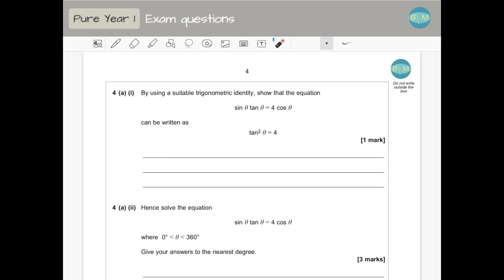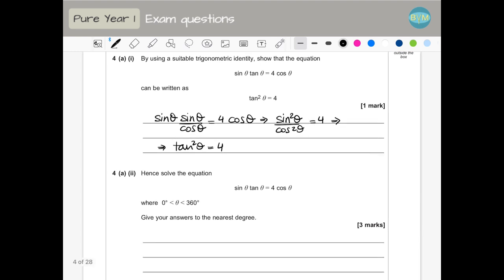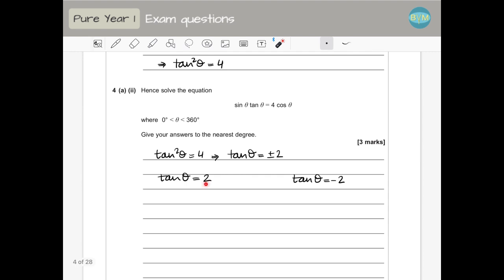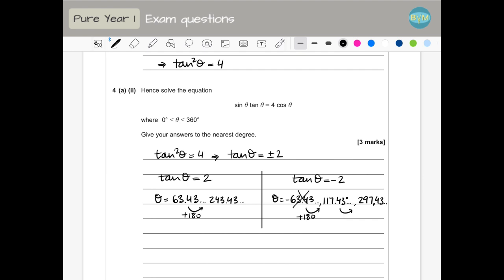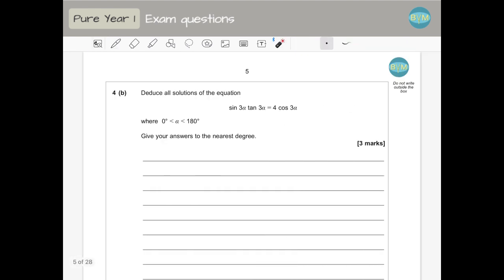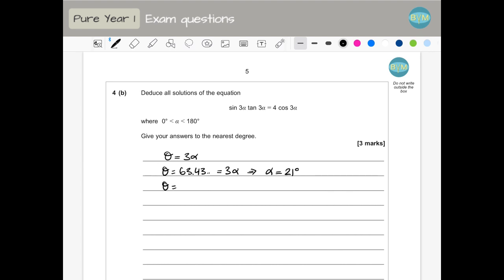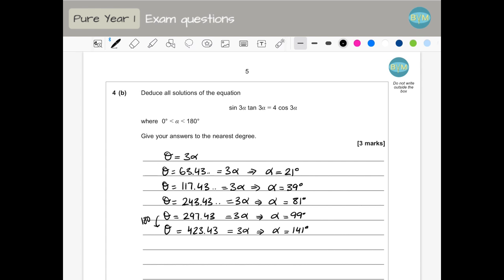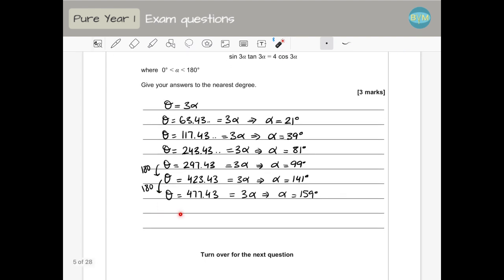AS June 24 Question 4 Paper 1 AQA